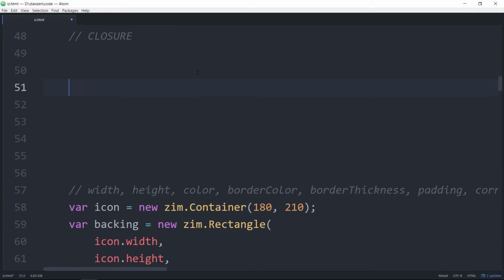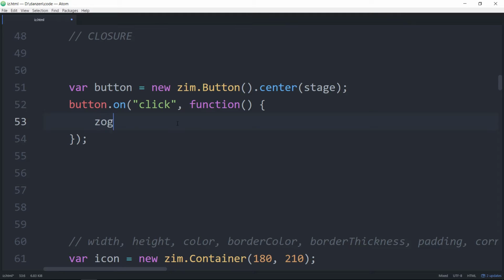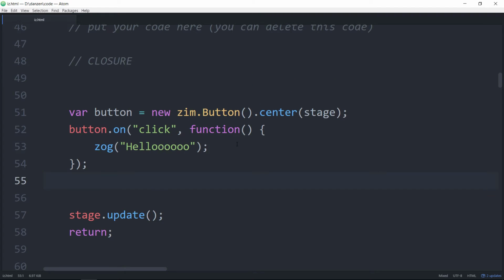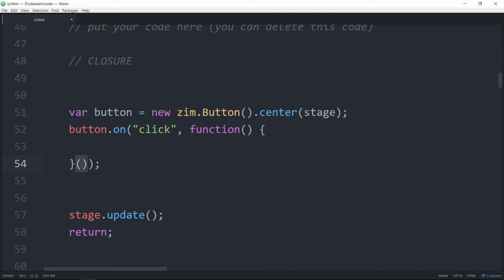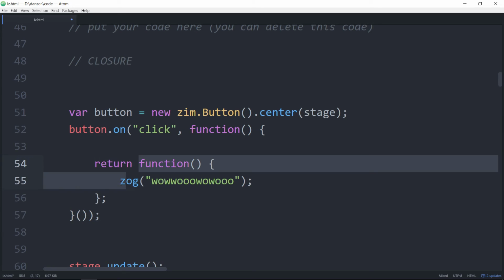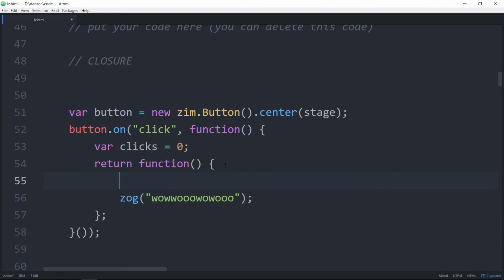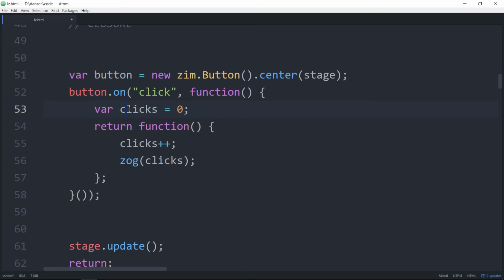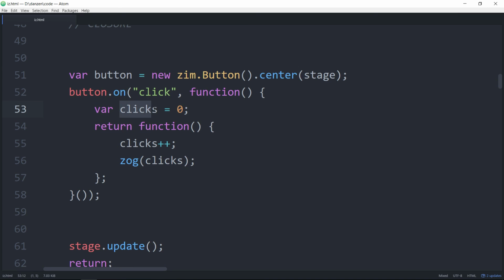Learn to code: 45. What iZ a Closure?